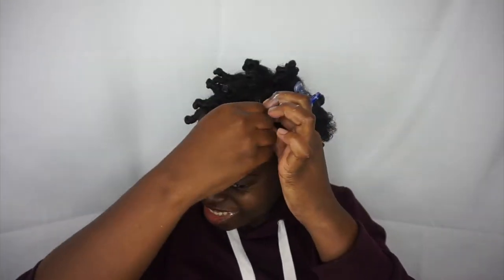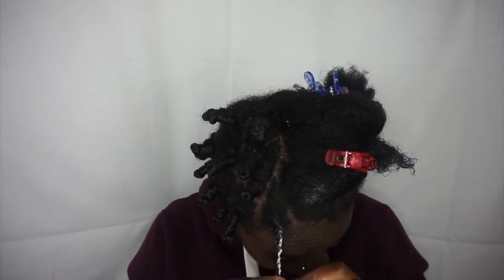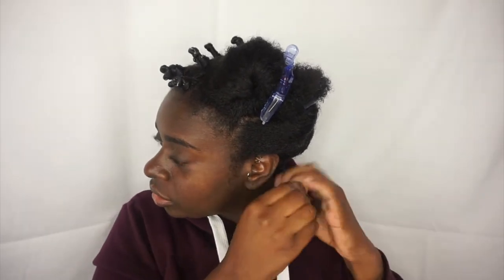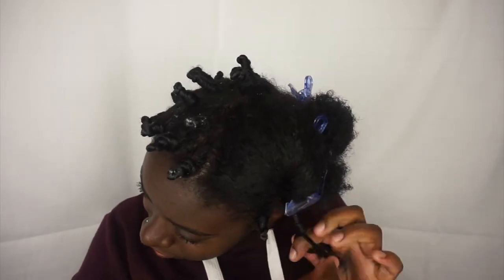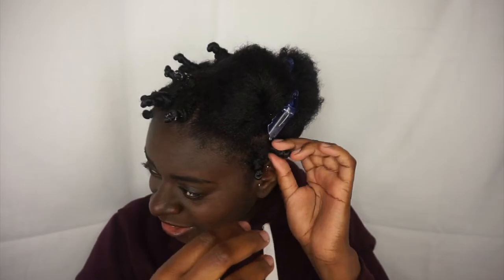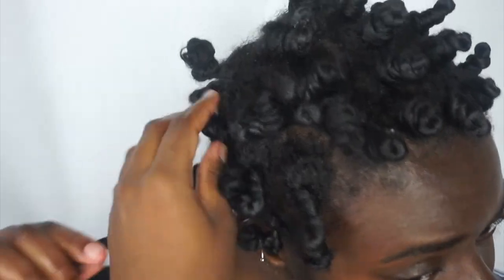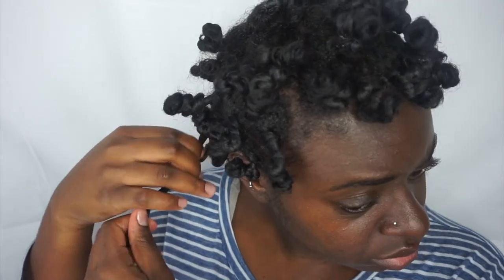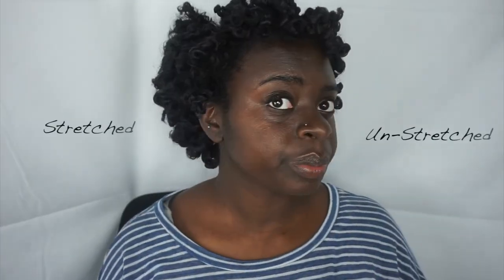Stretched Bantu Knot Out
Today I'm going to show you a bantu knot tutorial. Hope you enjoy!

x. Technology:
Editor(s): Final Cut Pro X
Camera: Sony a5000
Ring Light: Neewer Camera Photo Video 14"
Mic: Lavalier Lapel Microphone
SD Card Reader: YKSH Camera Lightning Photo Scrolling USB

x. Peace and Love